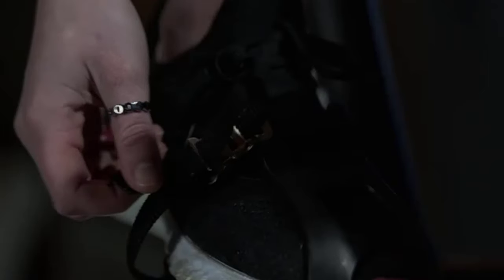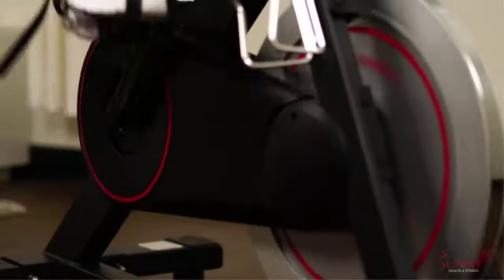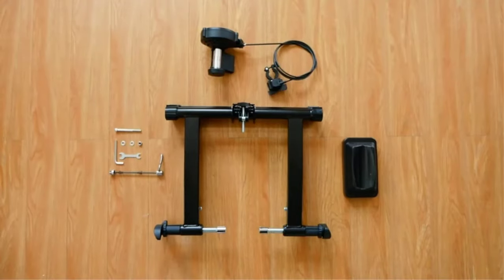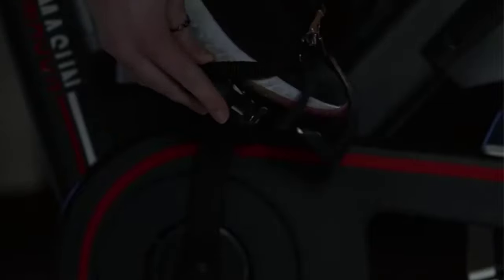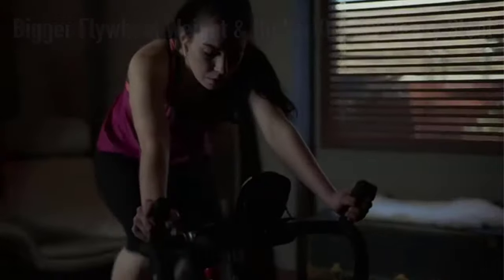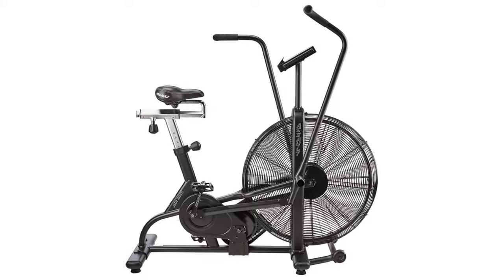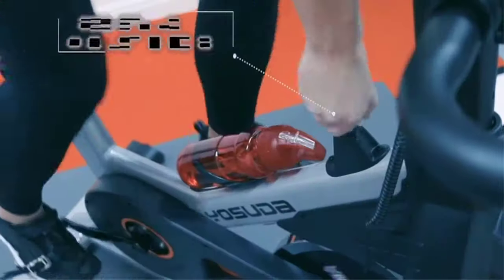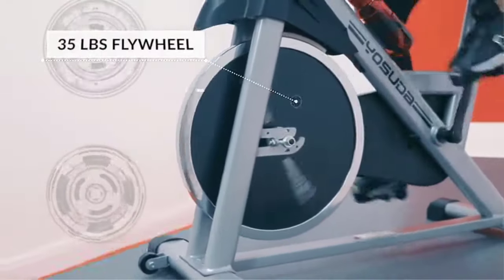Top 5 Best Cycling Machine For Home In 2022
"Here Are Top 5 Best Cycling Machine For Home In 2022"

1. ✅ Sunny Health & Fitness Magnetic Belt Drive Indoor Cycling Bike
✓ Prices [Amazon]

2. ✅ BalanceFrom Bike Trainer Stand Steel Bicycle Exercise
✓ Prices [Amazon]

3. ✅ Exercise Bike, DMASUN Indoor Cycling Bike
✓ Prices [Amazon]

4. ✅Assault AirBike Classic, Black
✓ Prices [Amazon]

5. ✅YOSUDA Indoor Cycling Bike Stationary - Cycle Bike
✓ Prices [Amazon]